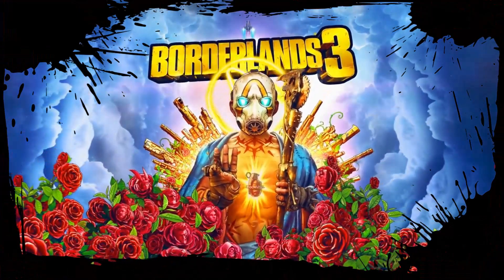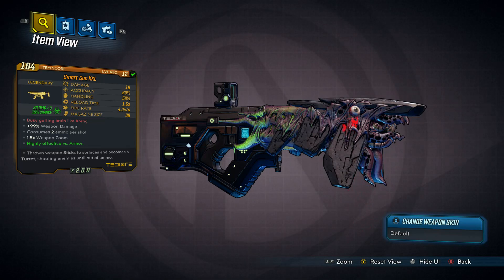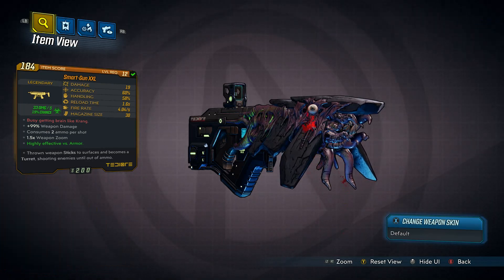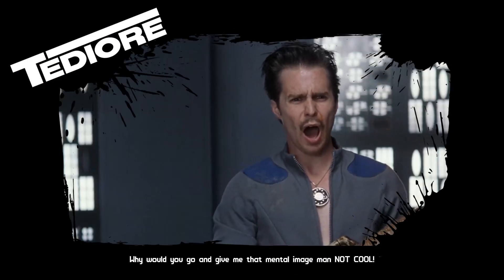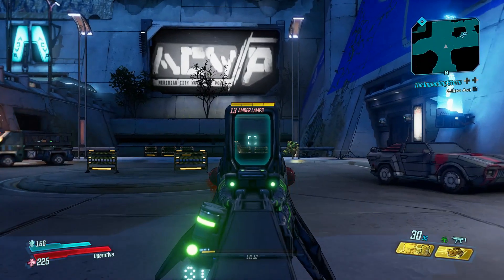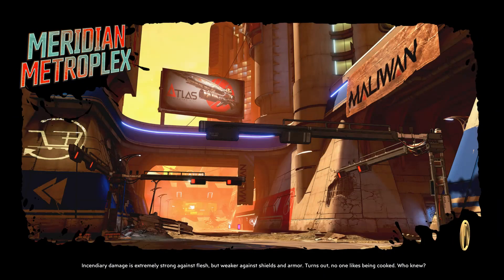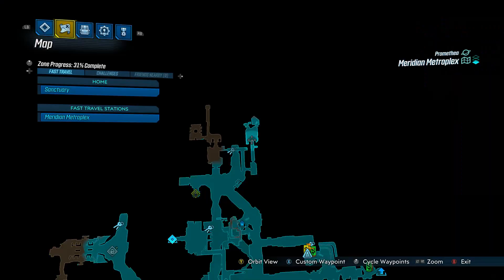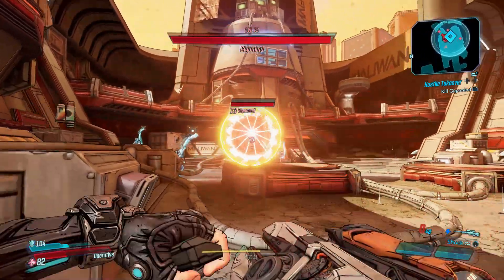Borderlands 3’s Legendary Smart-Gun XXL Location Guide – WHO WANTS BRAIN MINIONS??????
Taking a Look at the LEGENDARY SMART-GUN XXL – The weird shark like gun that weeps blood, and creates brain minions with every reload!

The Maliwan Gun may be royally messed up, but if you haven't already unlocked it you can easily redeem a ton of Vault, Email, and Creator Codes on the VIP site! If you follow along with the link below, and use the codes it has you should be able to UNLOCK the LEGENDARY Borderlands 3 MALIWAN weapon RIGHT NOW! Or use the points to UNLOCK character SKINS & HEADS?

I'll also be posting my newest videos and if you have any ideas for future content let me know